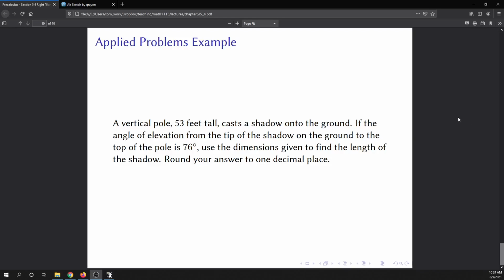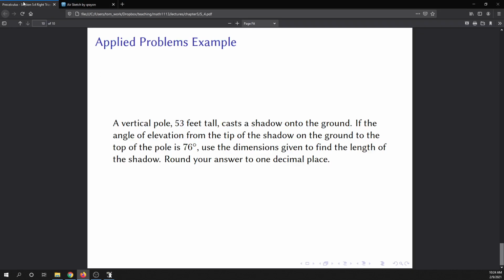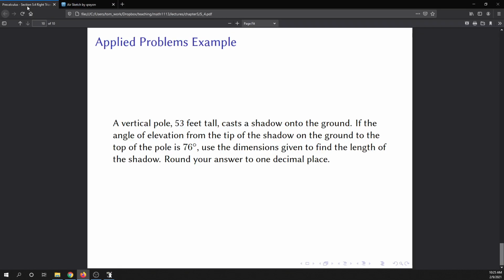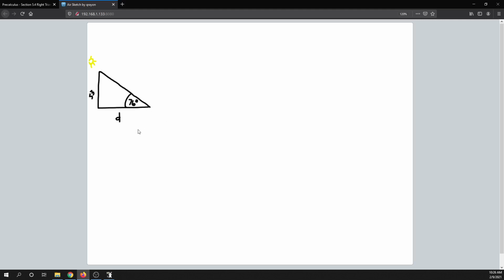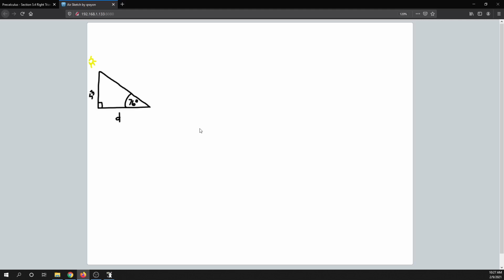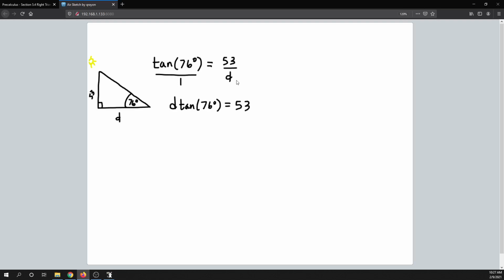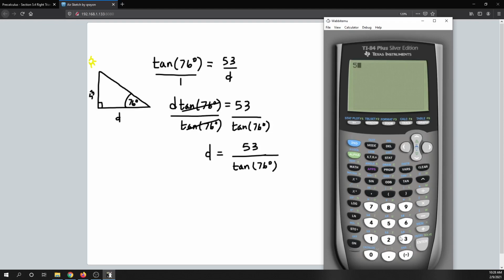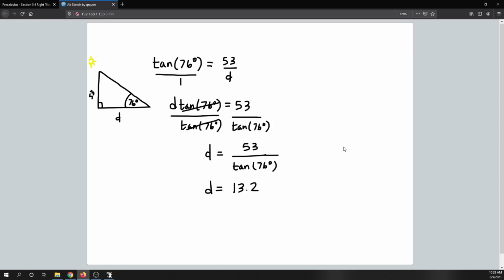Applied Problem Example 2